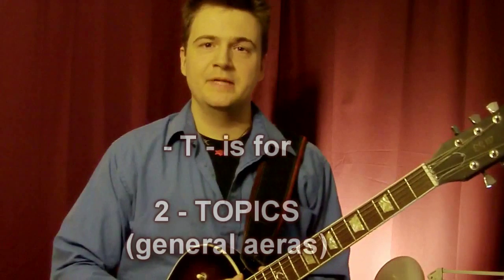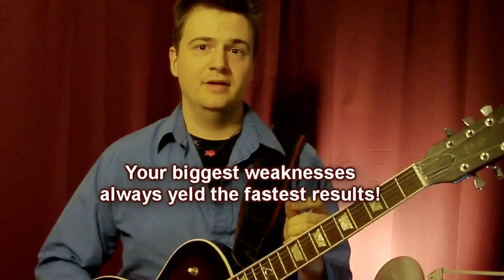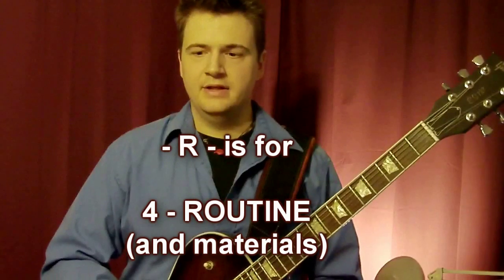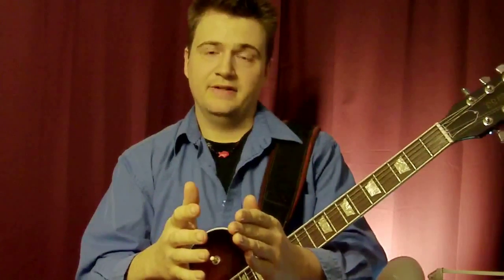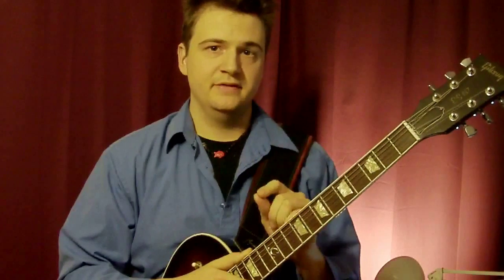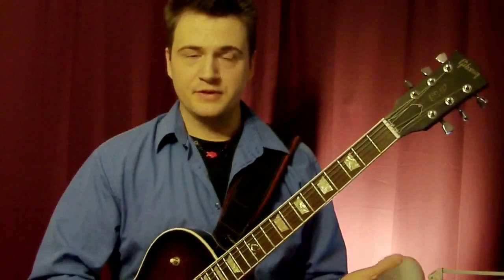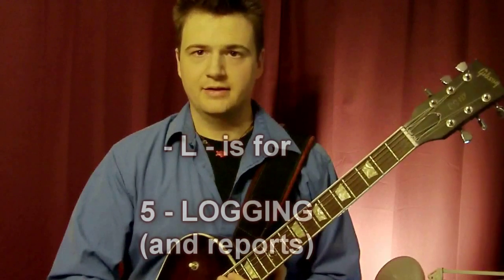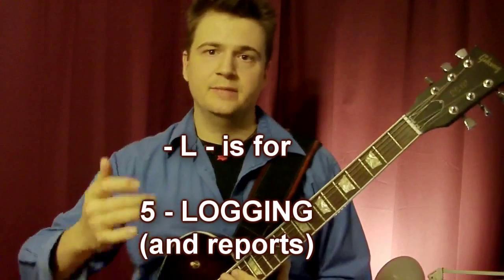Jazz Guitar Lesson: Improve Your Playing, Devising Your Practice Routine Regimen (for jazz musicians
Jazz Guitar: Devising Your Practice Routine - for jazz musicians

Devising your own routine by planning ahead, understanding your goals, assessing your weaknesses and being precise in setting your musical habit.

This is a rather old video. I'd recommend you start reading this three-part series on creating a "path" (practice routine, training program, etc.) for Jazz Guitar beginners:

Then come back here and watch this video! :-)

Video Summary:

1 - Goals
You need to have an ideal in mind. How would you like to sound in 5 years? It has be clear what you like! Write it down.

2 - Topics
The general areas on which you are going to practice ... to find the topics you will be working on, you have to assess your playing. Be realistic: what are your weaknesses? Write down your biggest weaknesses (5-10 things).

Keep in mind: The hardest areas are the ones in which you will see the most rapide improvement.

*THESE ARE NOT SPECIFIC EXERCISES, JUST AREAS*

3 - Habits
Simply decide how much time you can dedicate 5-6 days a week before designing your program. Keep in mind THIS is going to be your habit.

4 - Routine
This is where we actually select the materials to be practiced! Yay! :-)

From the weaknesses found in Step 2, devise a practice routine that you KNOW you can complete 5-6 days a week. Don't over plan. Stick to the amount of time you decided in Step 3.

*PICK SPECIFIC EXERCISES*

Think of it as a training program at the gym. It can be about an hour long, and you have to be confident you can execute every exercise that you have on the program.

Execute for one full week without changing anything (stick to the plan).

5 - Logging
Keep a log! (Simple)

Re-assess, re-evaluate. Adjust your practice routine.

... once in while: record yourself!!! :-)